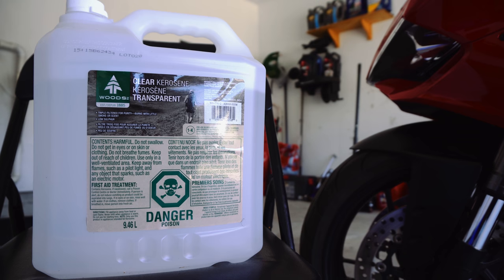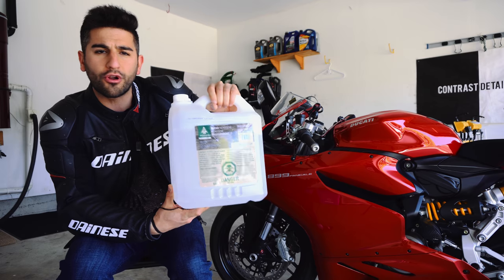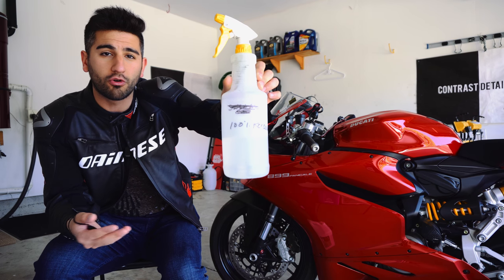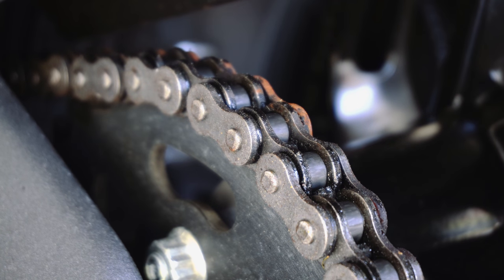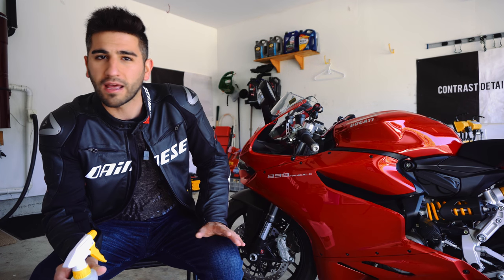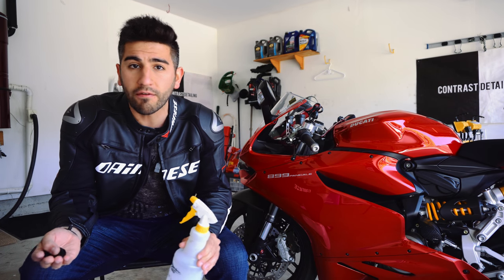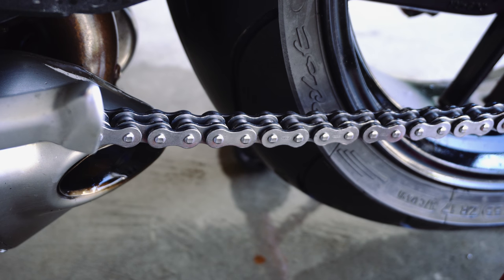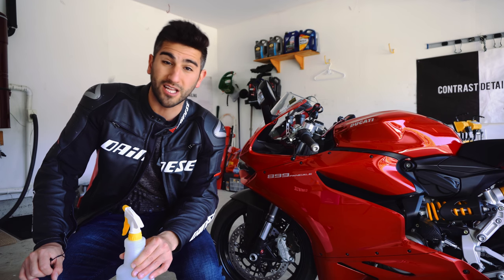The BEST & CHEAPEST Motorcycle Chain Cleaner! KEROSENE!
I share how you can save lots of money by simply using Kerosene for your routine motorcycle chain cleaning and maintenance instead of spending lots of money on brand name motorcycle chain cleaner! Get yourself some Kerosene!